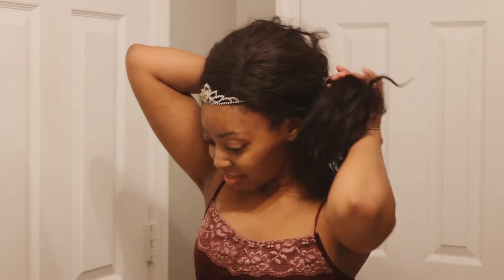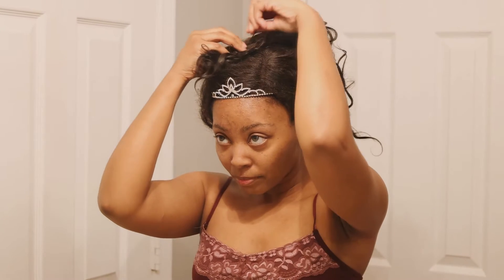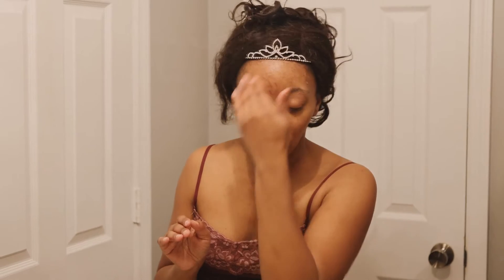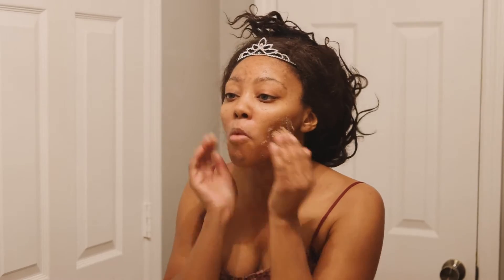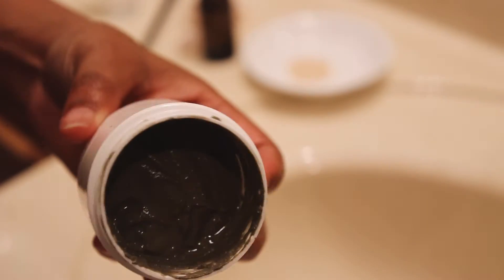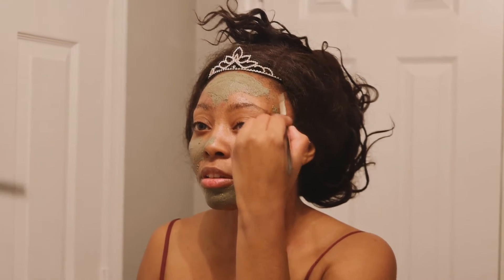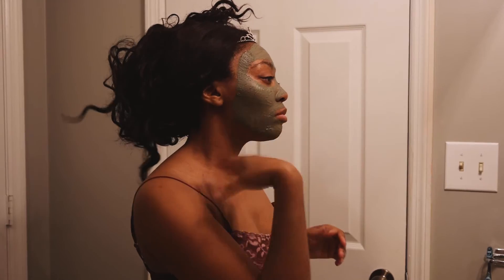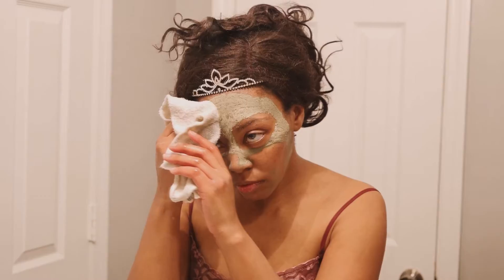My Skincare Routine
Hello Dahhhlings!!! Here is one of my skincare routine for you guys. Now I do change it up every now and then with my scrubs, toners, masks, face wash, etc everything I use can be found in my DIY videos except the Cocoa Butter and Honey Face Cream. Also, I either use a scrub or a face wash in my routine but never both because it can strip your face of your natural oils.

Scrub: DIY Almond Face Scrub
Mask: DIY Dead Sea Clay Mask
Toner: DIY Lemon Toner
Serum: Green Tea Serum
Face Cream: Cocoa Butter & Honey Face Cream

Rose Quartz Beauty Roller I used

De-Puffing Rose Quartz Eye Massage Tool I Used